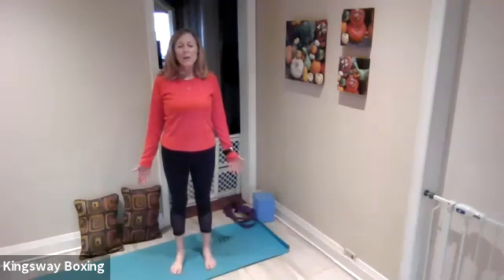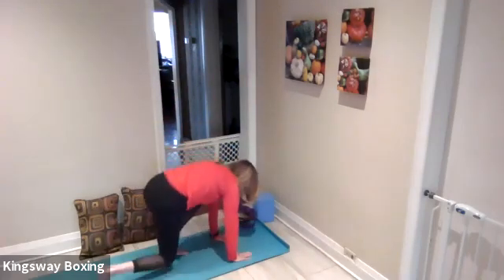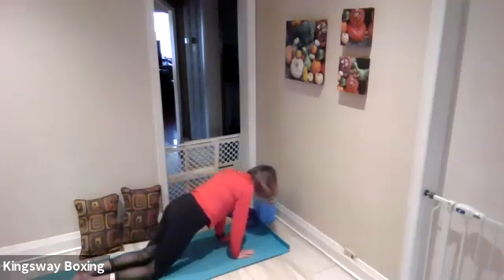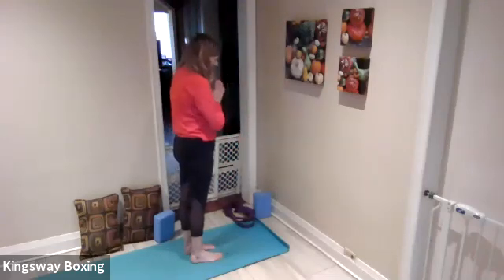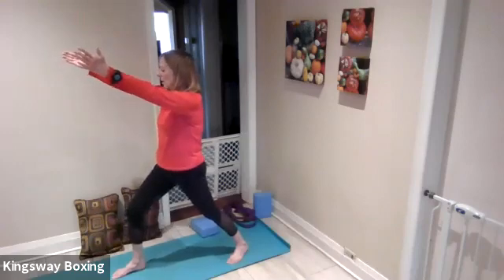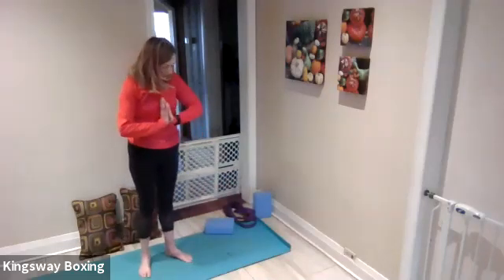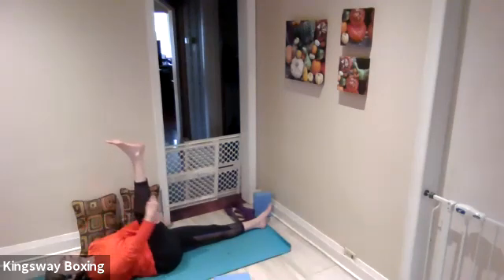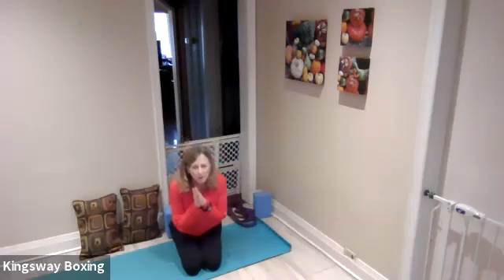HATHA HYBRID (Mar 28, 2021: Yoga with Pat)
Join us for classes every day of the week, with programs for all ages and fitness levels! Also, check out our all new On-Demand Class Library with all your favourite workouts!

🥊  Learn the essentials of boxing, spice up your training with HIIT conditioning, or slow down and breathe with beginner yoga – all from the comfort of your own home!
🥊 This is the perfect option if you're interested in joining Team KBC and want to see what we're all about. We’re sure you’ll love it!

Also ask us about our exclusive private and group training programs for all
ages and fitness levels.